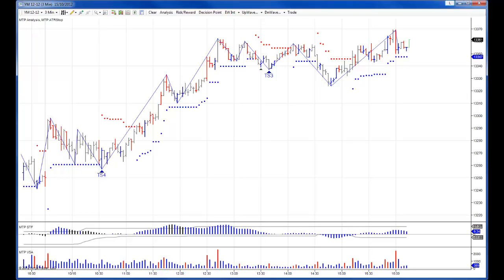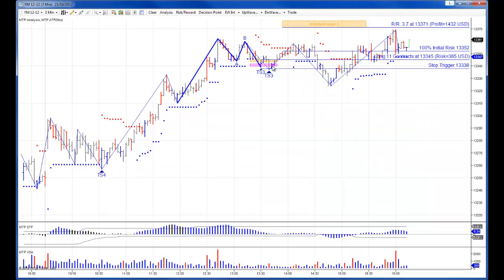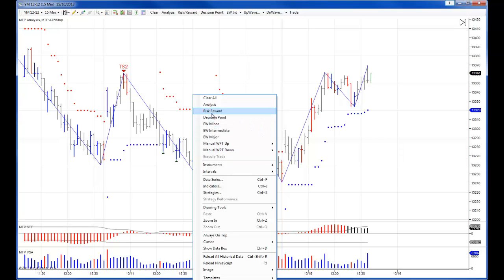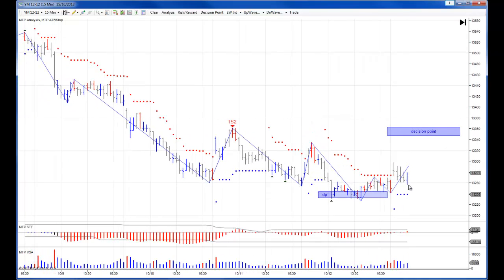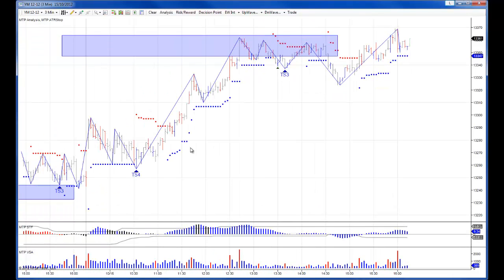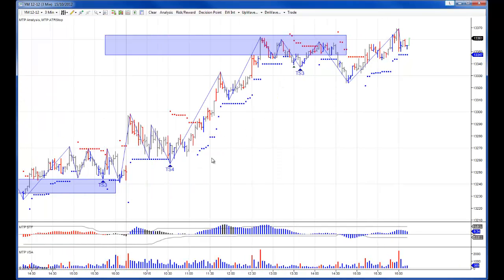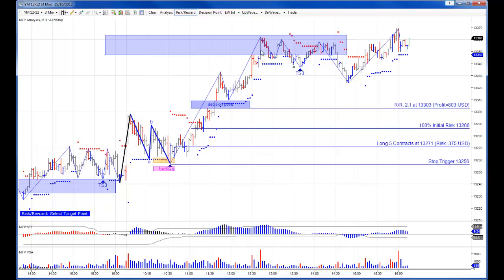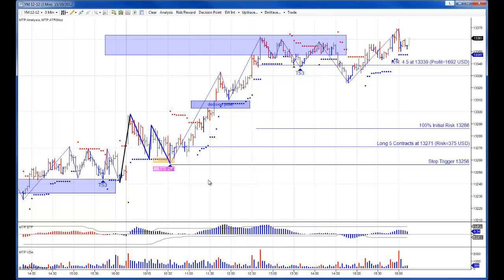MTPredictor - Review of YM for Oct 15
Here I take a look at the MTPredictor trades on the YM from yesterday, Oct 15 Risk Disclaimer and Disclosure.